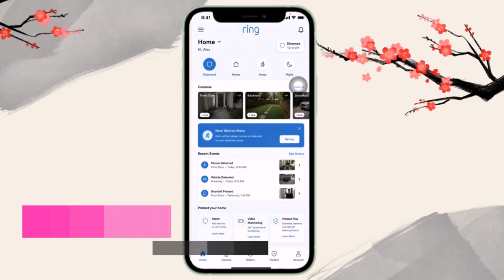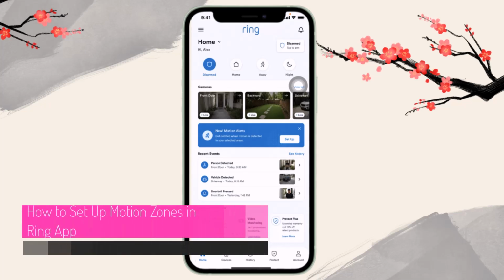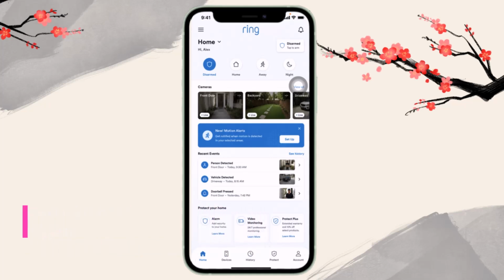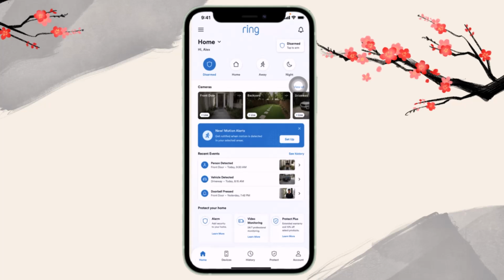How to Create Motion Zones on Ring Doorbell | Ring Motion Zones Setup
How to Set Up Motion Zones in Ring App 2026 with this quick step-by-step guide. Learn how to create Ring Motion Zones, adjust motion detection, reduce false alerts, customize Ring notifications, and monitor specific areas around your home.

This tutorial covers Ring app, Ring Doorbell, Ring Camera, Motion Zones, motion detection, Ring alerts, Ring notifications, Ring motion settings, Ring security camera, Ring video doorbell, Ring 2026, Ring app settings, smart home security, motion alerts, false motion alerts, driveway monitoring, porch monitoring, backyard monitoring, camera zones, and Ring troubleshooting.

To set up a Motion Zone, open the Ring app, tap the menu, select Devices, choose your Ring Doorbell or Camera, then go to Device Settings  Motion Settings  Camera Motion Zones. Tap Add Zone, drag the points to cover the area you want to monitor, and tap Save. Ring currently allows up to three Motion Zones per device.

Motion Zones can help reduce unwanted alerts from passing cars, sidewalks, trees, flags, shadows, and other movement outside the area you actually want to monitor. For example, you can create a zone covering your front porch while excluding the street.

If you're searching for how to set up Ring Motion Zones, Ring Motion Zones 2026, Ring Doorbell motion settings, Ring Camera motion zones, Ring motion detection, Ring alerts too many, Ring false alerts, Ring motion zone not working, Ring Doorbell notifications, Ring Camera notifications, or how to reduce Ring motion alerts, this guide covers the basic setup.

After saving your zone, test it by walking through the monitored area and checking whether your Ring device sends the expected notification. For battery-powered devices, Ring notes that Advanced Motion Detection may need to be enabled to use Motion Zones.